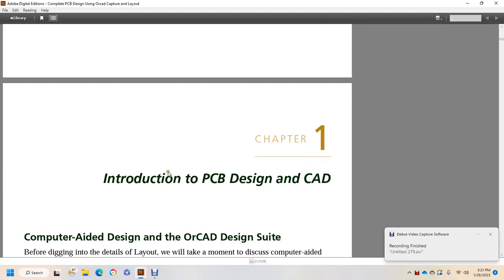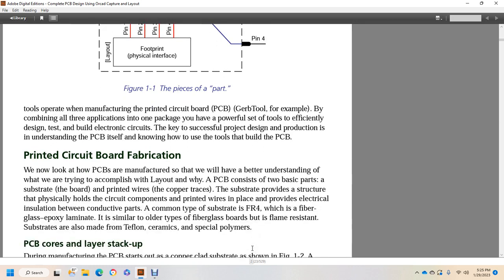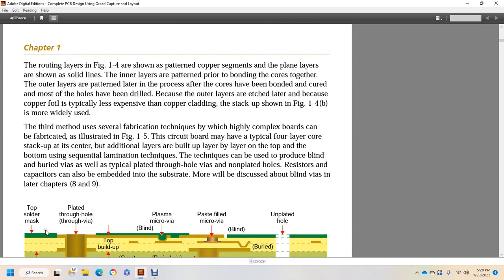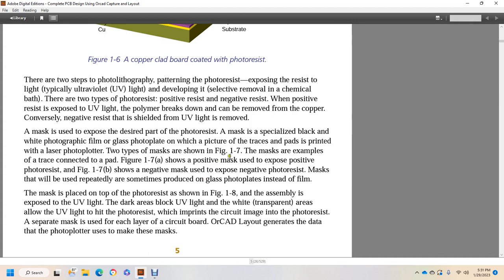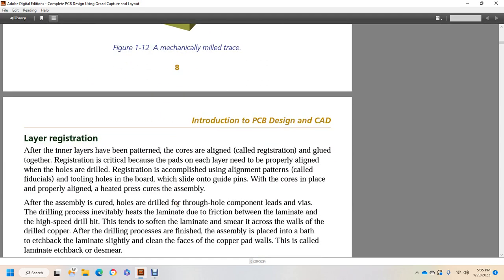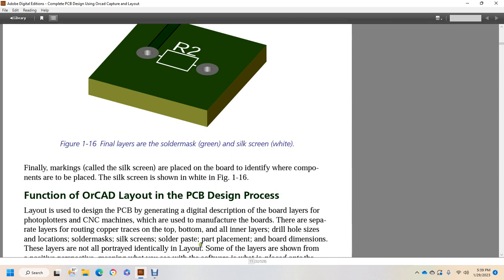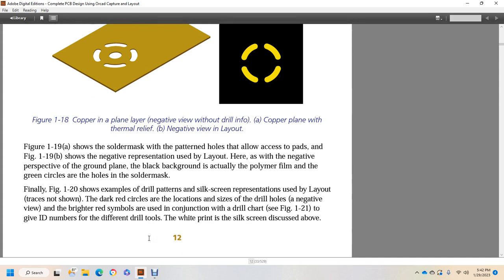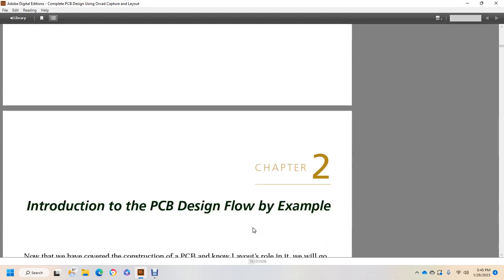COMPLETE PCB DESIGN AND LAYOUT ORCAD PART 2